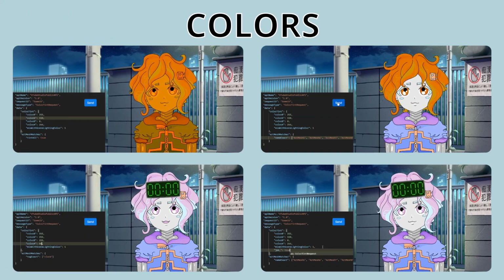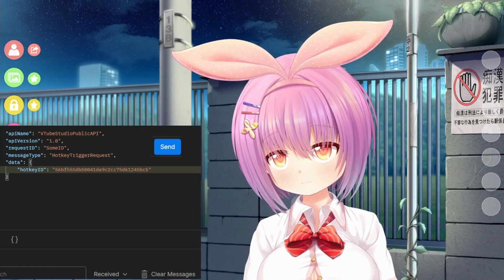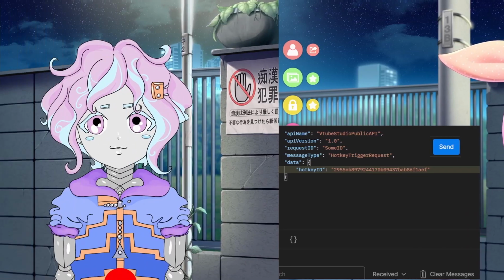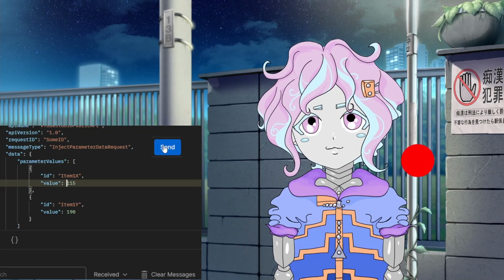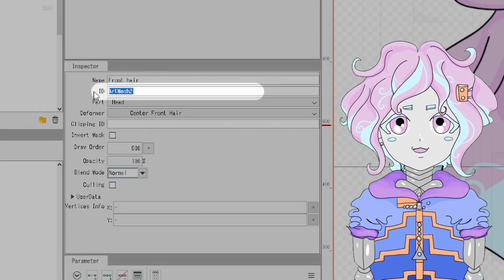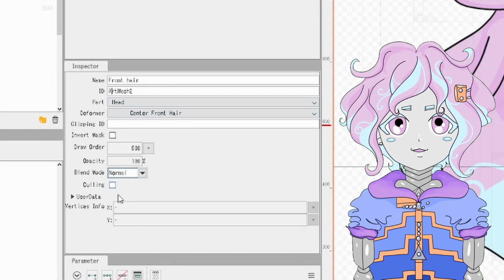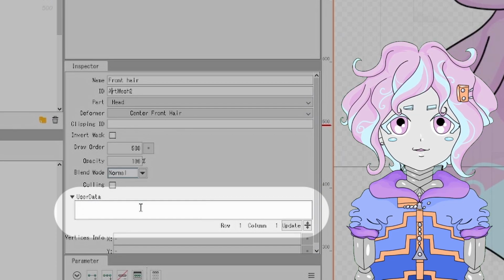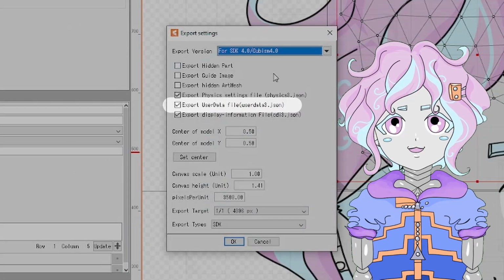Intro to the VTubeStudio API for interactive Live2D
For Live2D Advent 2021, I made a video to introduce people to the VTubeStudio API, and give riggers some information about it!

Detailed technical information about the VTubeStudio API can be found

English CCs are available, and I want to add Japanese CCs in the future so that Japanese riggers can fully understand! I hope the video is good enough that people can grasp it regardless of language!

すみません。今のところ英語のみです。翻訳を手伝ってくれる人が見つかったら、後で日本語字幕を付けたいと思っています。(DeepL)

00:00 Introduction (はじめに)
00:32 Overview (概要)
01:08 Major Features (主な機能)
02:06 Information For Live2D Riggers (Live2Dに関する情報)
03:34 Examples of what the API can do (APIの例)
04:18 Epilogue (終了)